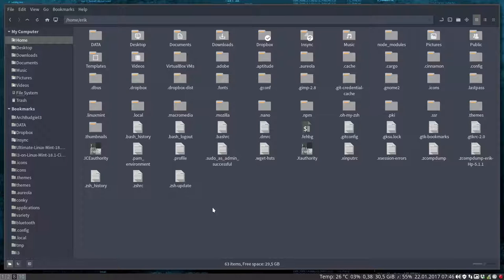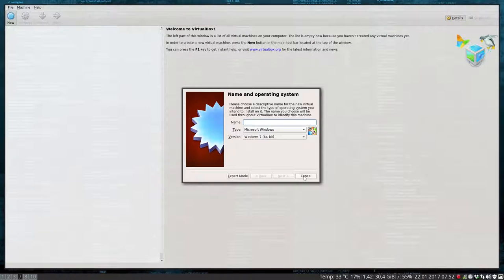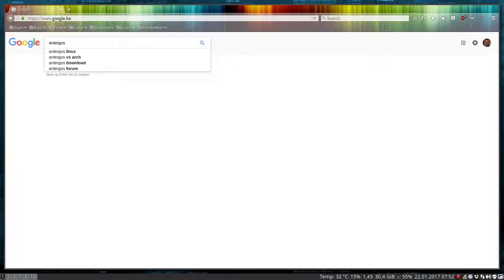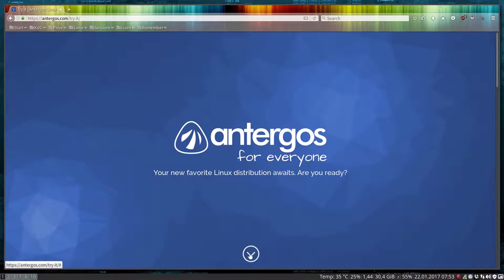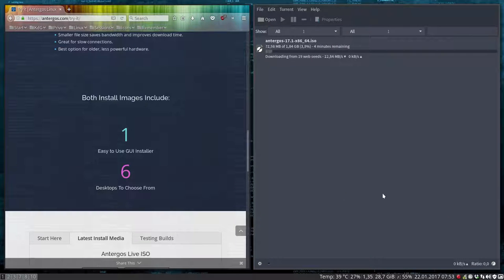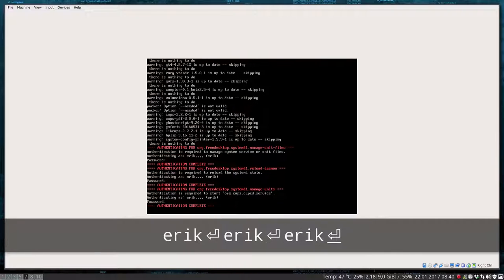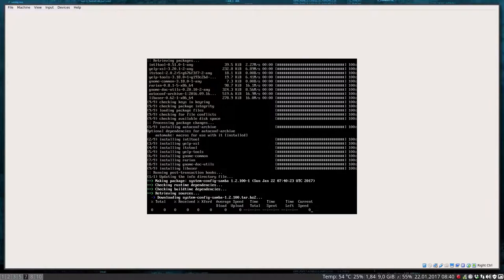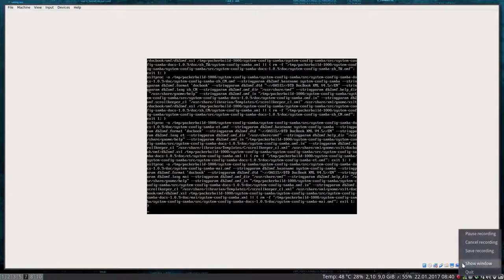How to install Antergos Base and install i3wm on top of it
Antergos lets you install 6 distro's  and a base system. In this case we choose the base system since we want to install i3 windows tiling manager on it. We do the installation in virtualbox so I can  record all the steps you will have to take.

No steps will be skipped. I am recording it on a Linux Mint 18.1 Cinnamon I3wm. So you will see i3 in action on an other distro.

Antergos has 6 desktops to install : Cinnamon, Gnome, Kde, Mate, Openbox, Xfce